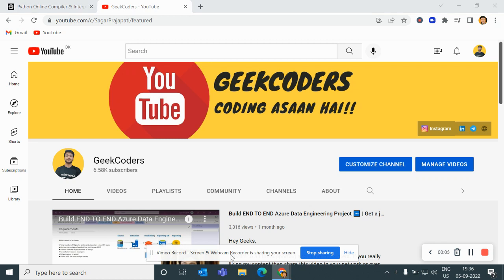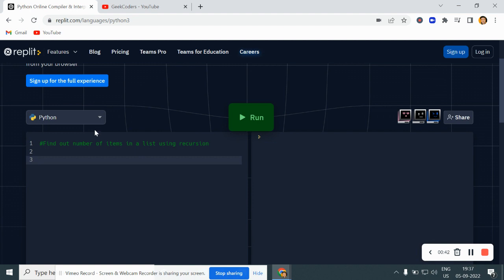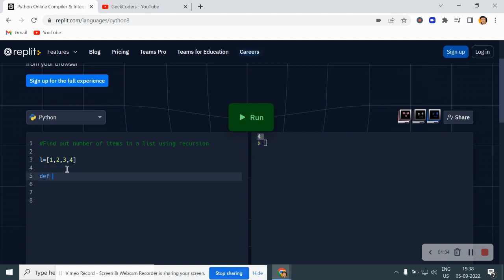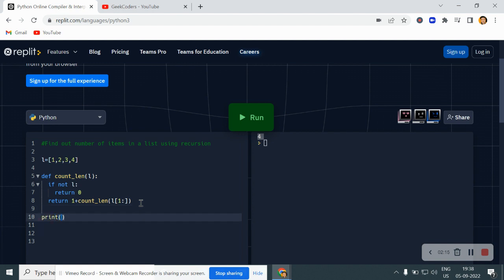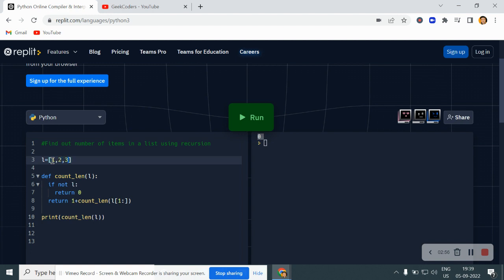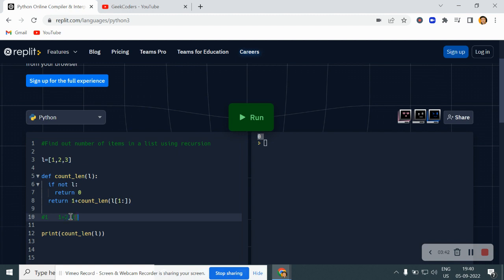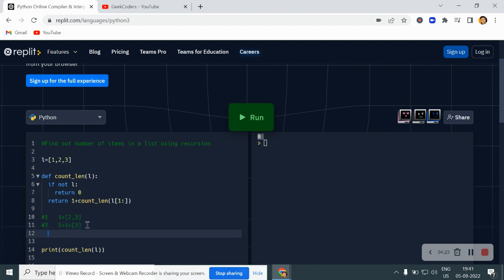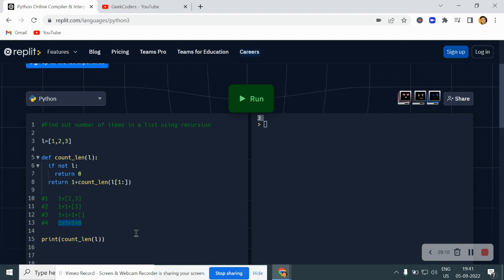RECURSION: COUNT OF ELEMENTS IN A LIST | DATA ENGINEER | TOP MOST PYTHON INTERVIEW QUESTION SERIES